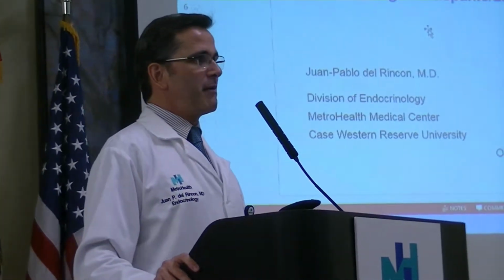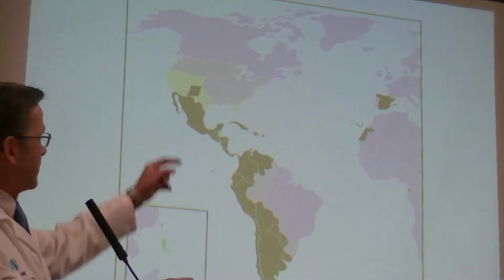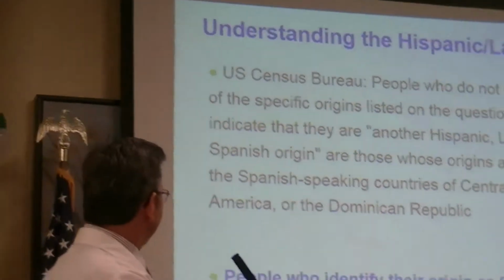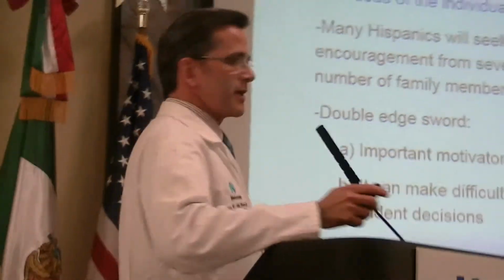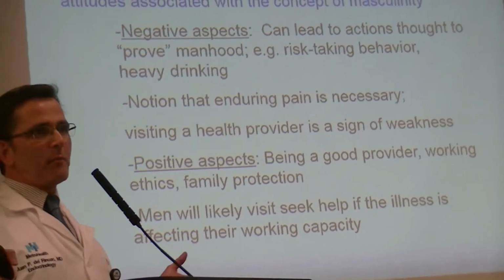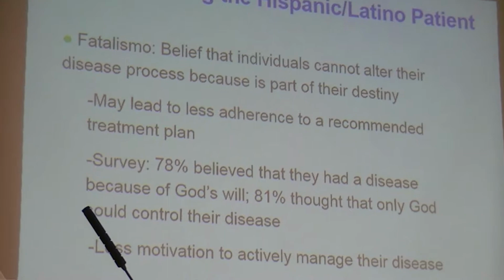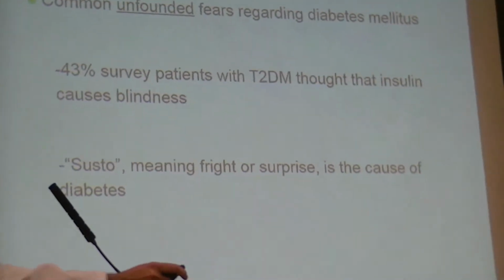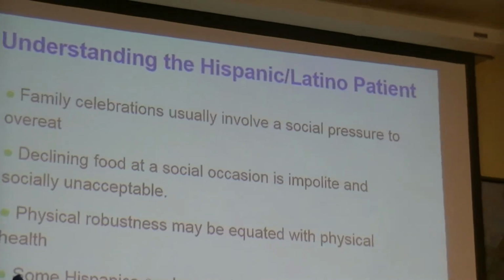Understanding the Hispanic/Latino Patient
Juan del Rincon Jarero, MD of the Department of Endocrinology at MetroHealth Systems, at the Hispanic/Metro Community Health event to discuss the health concerns of the Hispanic Community of Greater Cleveland at MetroHealth Hospital.  He gave some thoughts about cultural differences to improve understanding of the Hispanic/Latino patient.